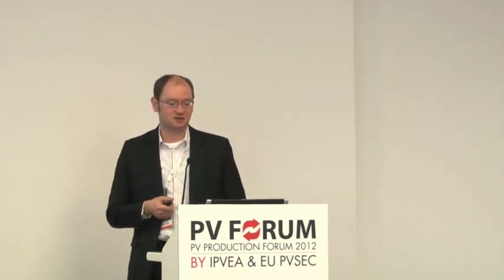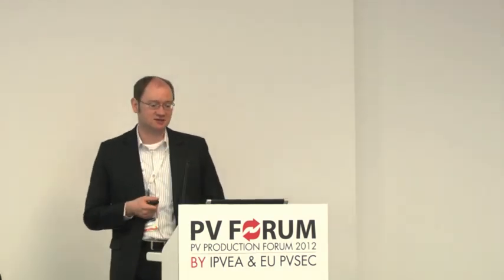High Performance Low Costs Solar Cells Role of Gases and Liquid Precursors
High Performance, Low Costs Solar Cells - Role of Gases and Liquid Precursors: Andreas Weisheit, Head Global Solar Market Development, Linde AG - Linde Electronics